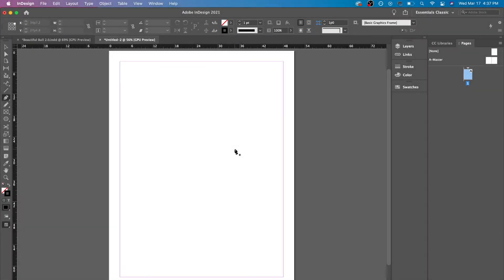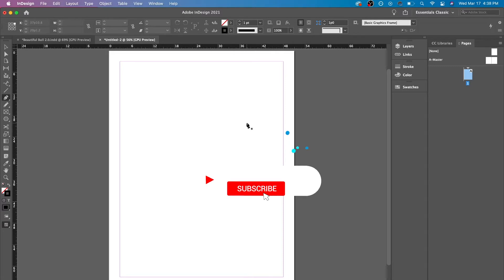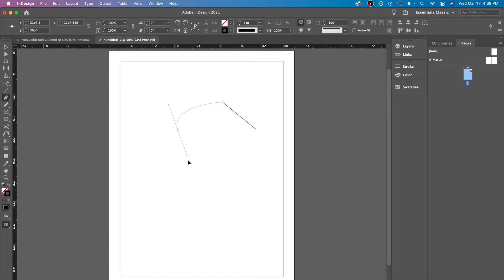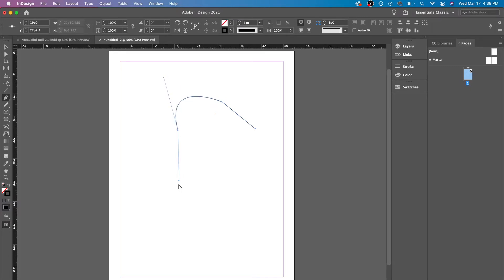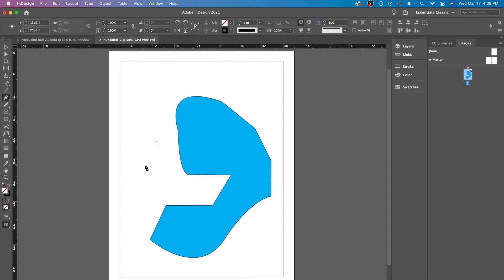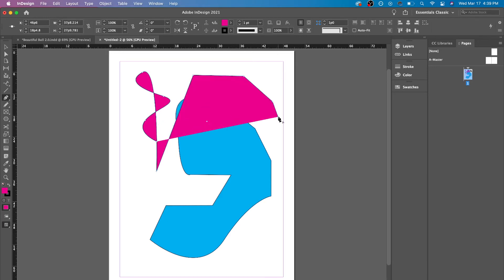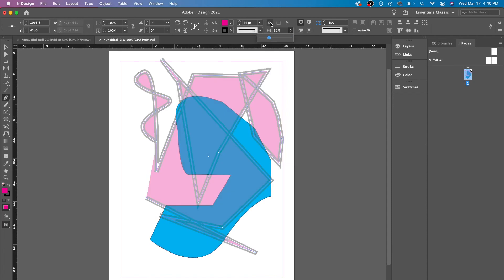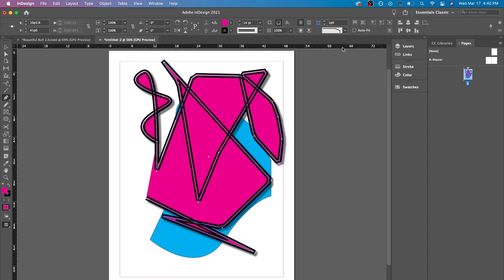How to use the Pen Tool - Indesign Tutorials for Beginners